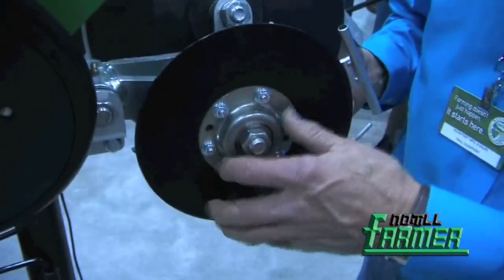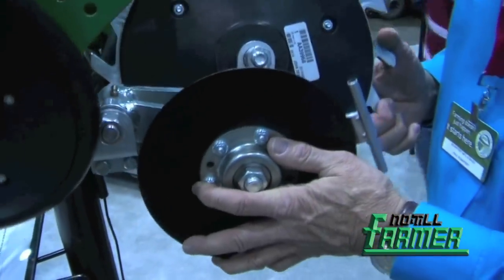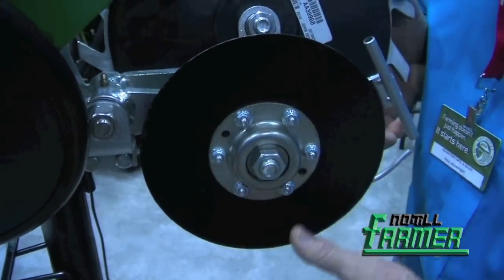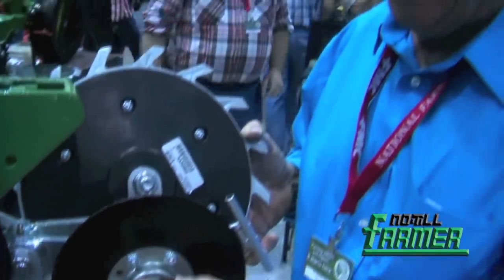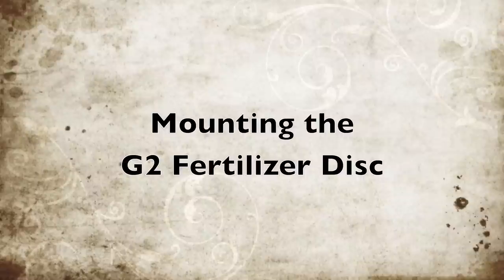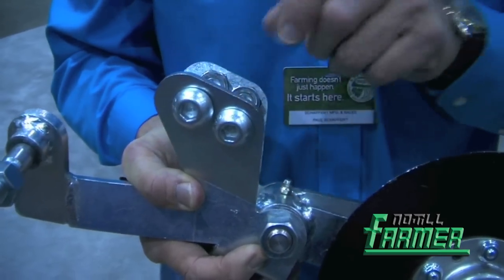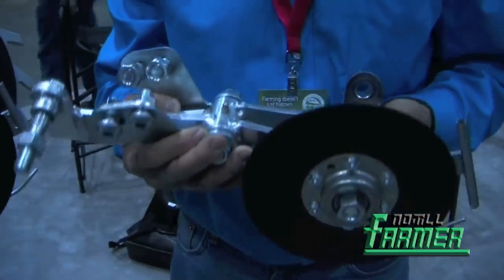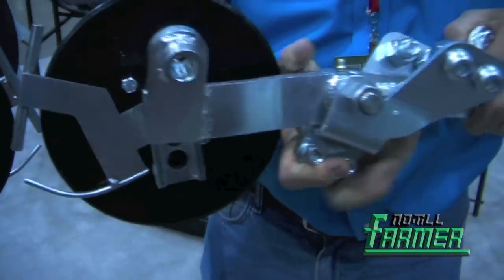G2 Fertilizer Disc by Schaffert Manufacturing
Paul Schaffert of Schaffert Manufacturing shares the features of the new G2 Fertilizer Disc that was being shown at the 2012 National Farm Machinery Show.